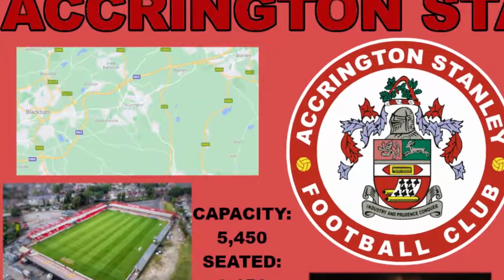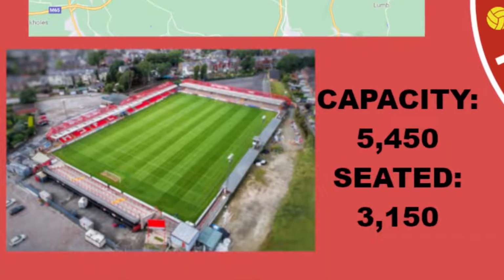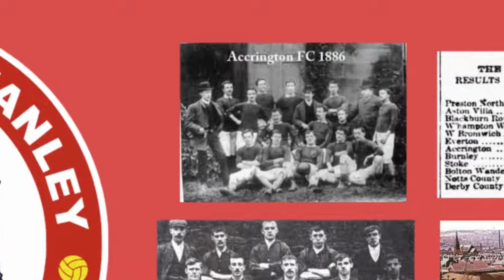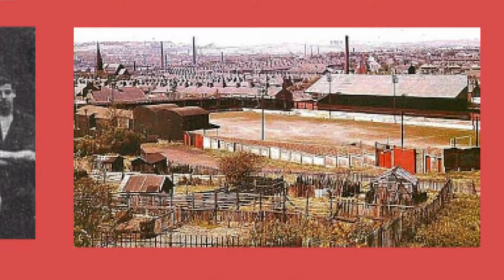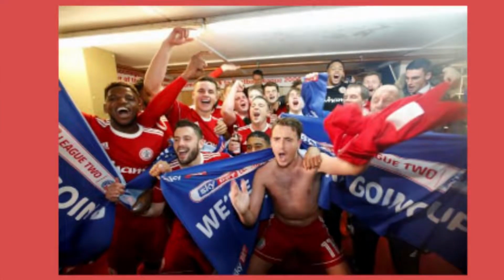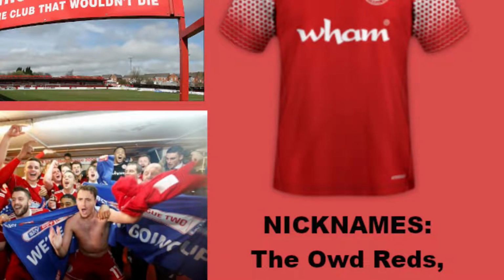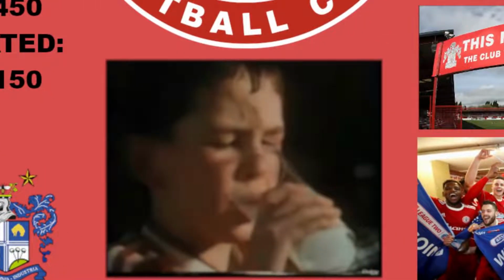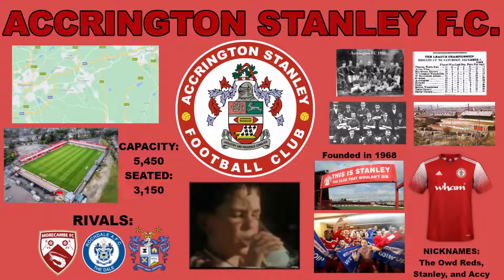The History of Accrington Stanley F.C. (1/92)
The first club we look at in this series of all 92 EFL Clubs is Accrington Stanley where we try to answer the age old question. Who are Accrington Stanley?

Image Credit:
Getty Images